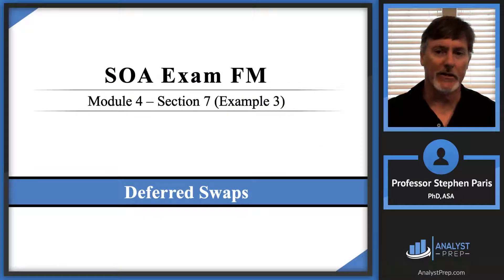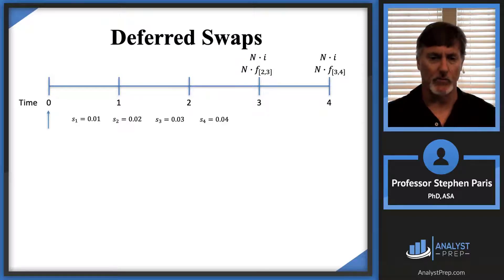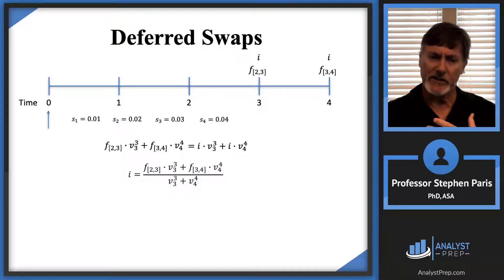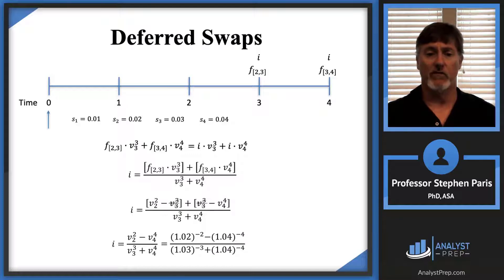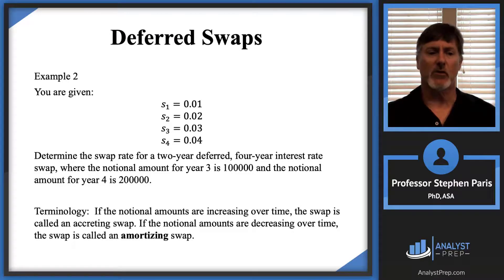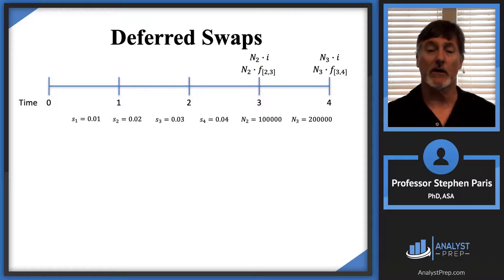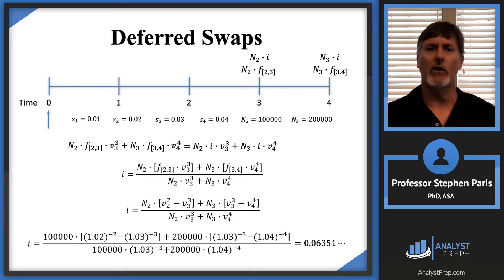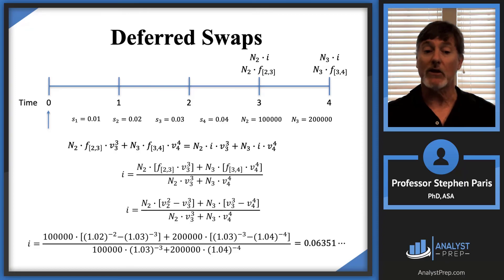Deferred Swaps (SOA Exam FM – Financial Mathematics – Module 4, Section 7, Example 3)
Learn how Deferred Swaps work in financial mathematics for the SOA Exam FM. In this video, Professor Stephen Paris explains deferred, accreting, and amortizing swaps through detailed step-by-step examples. You’ll understand how to calculate swap rates, interpret notional amounts, and recognize key relationships between forward and fixed rates.

After watching, you will be able to:
- Define deferred, accreting, and amortizing swaps
- Calculate swap rates under varying notional amounts
- Understand how deferred interest rate swaps work in exam problems
- Access the complete SOA Exam FM study notes, practice questions, and mock exams at AnalystPrep

Examples given in the video:

Example 1
You are given:
𝑠1=0.01
𝑠2=0.02
𝑠3=0.03
𝑠4=0.04
Determine the swap rate for a two-year deferred, two-year interest rate swap.

Example 2
You are given:
𝑠1=0.01
𝑠2=0.02
𝑠3=0.03
𝑠4=0.04
Determine the swap rate for a two-year deferred, two-year interest rate swap, where the notional amount for year 3 is 100000 and the notional amount for year 4 is 200000.

After completing this video you should be able to:

 - Define and recognize the definitions of the following terms: deferred swap, amortizing swap, accreting swap, interest rate swap net payments
 - Given sufficient information, calculate the market value, notional amount, spot rates or swap rate of an interest rate swap, deferred or otherwise, with either constant or varying notional amount.